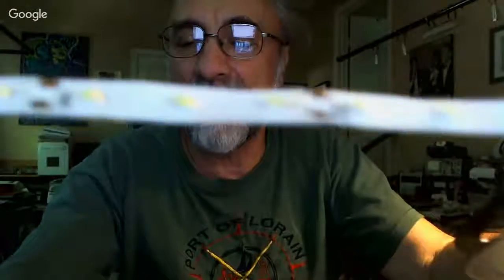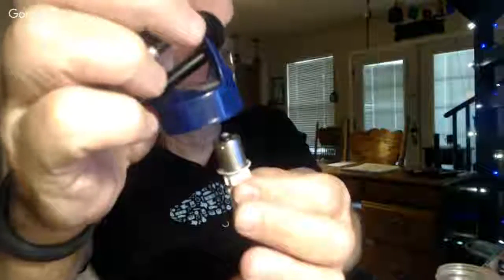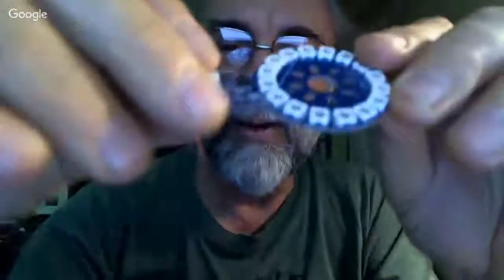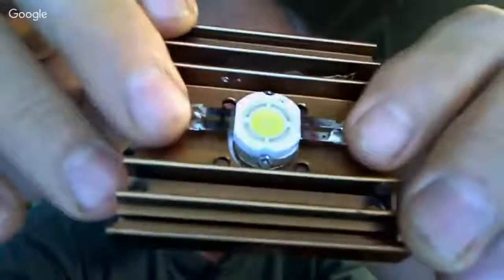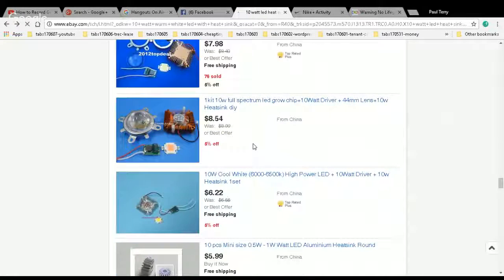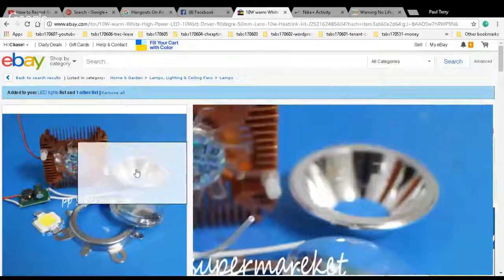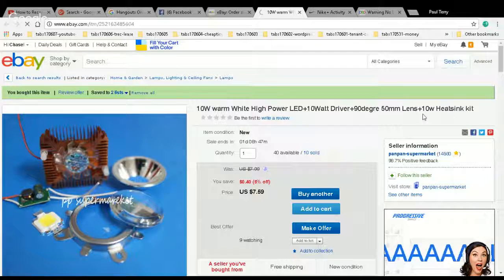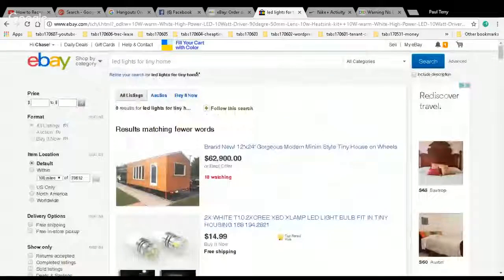LED tutorial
Bob Nagy on LEDs